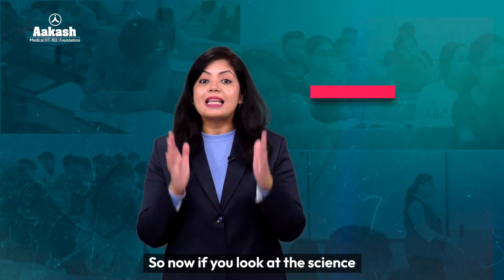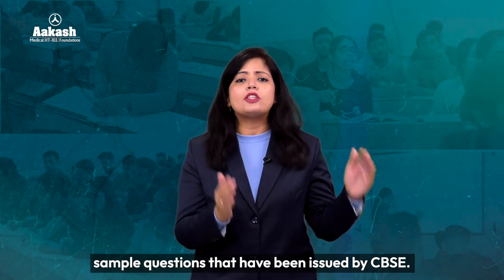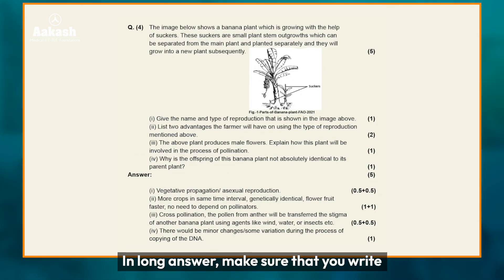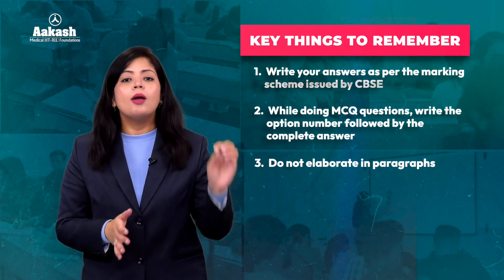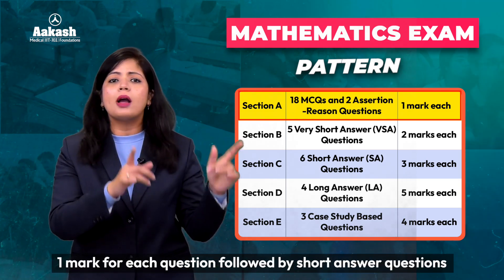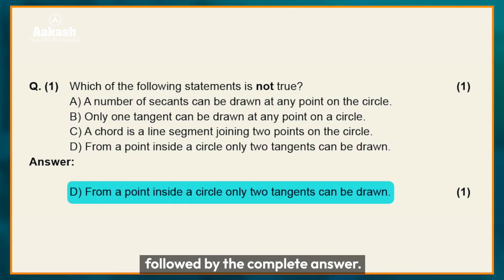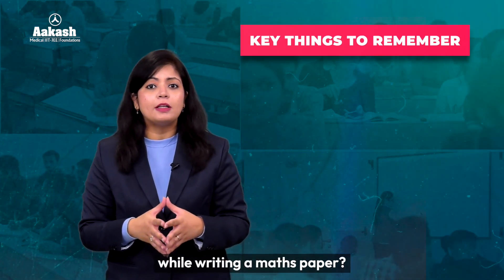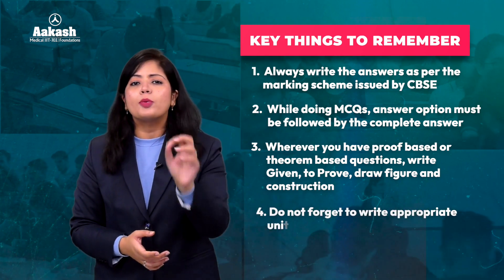CBSE Class 10th Marking Scheme 2025 | Science & Mathematics | Score High Now !🎯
Prepare smarter, not harder, for your CBSE Class 10 Board Exams 2025! In this video, we break down the CBSE Marking Scheme 2025 for Science and Mathematics, providing:
🔑 Detailed marking distribution insights.
📝 Key topics and chapters to prioritize.
🎯 Proven tips to maximize your score.

👉 Whether you're aiming for full marks or improving your strategy, this video is your ultimate guide to acing the Boards.

CBSE Class